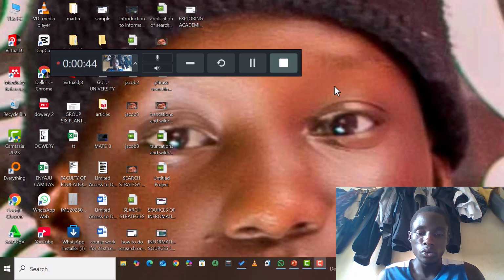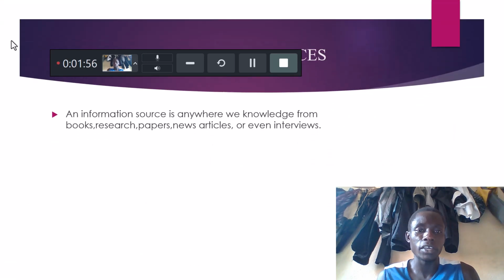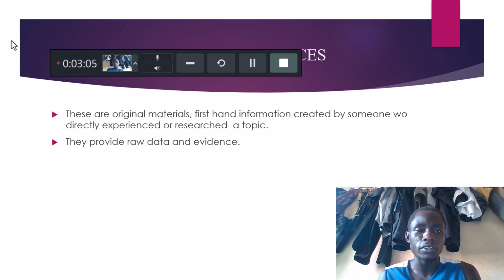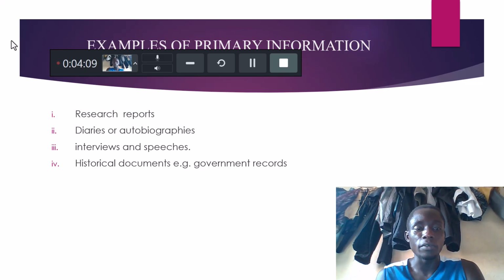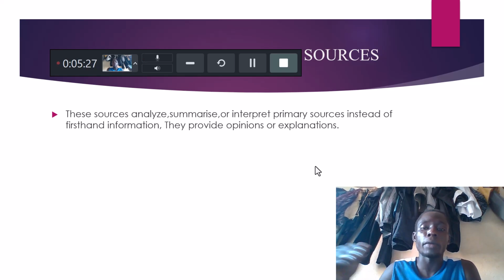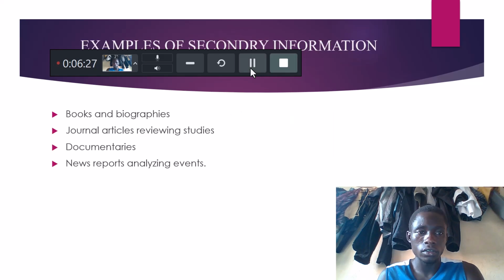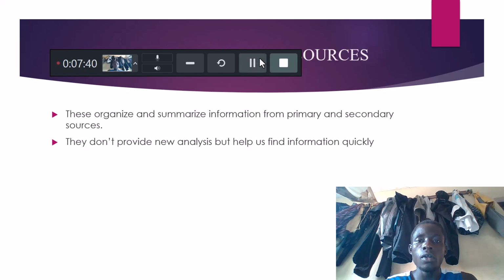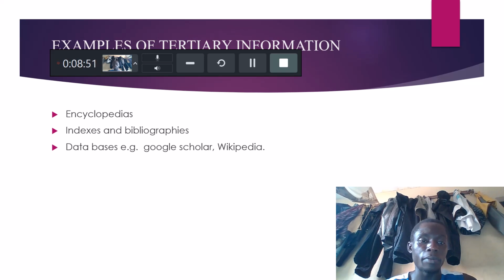Reliable information sources , Understanding where knowledge comes from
Exploration of different forms of information sources, including primary, secondary and tertiary sources